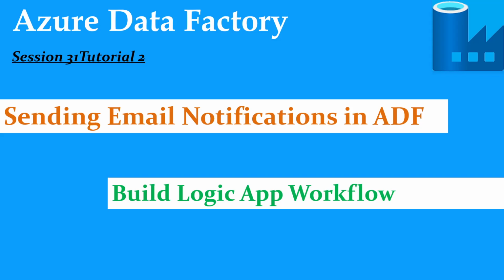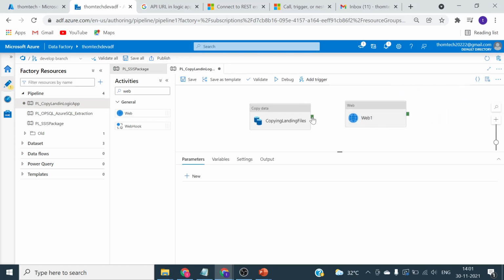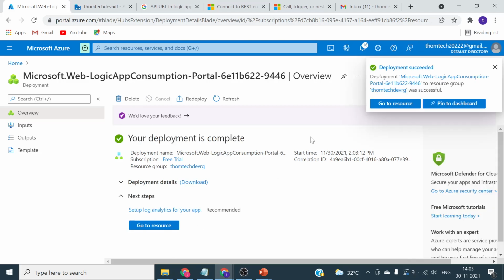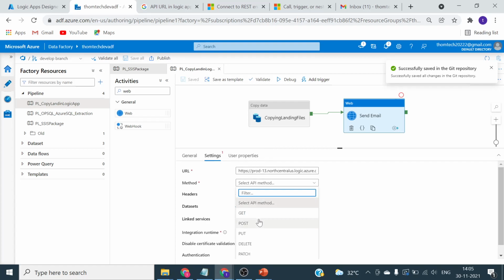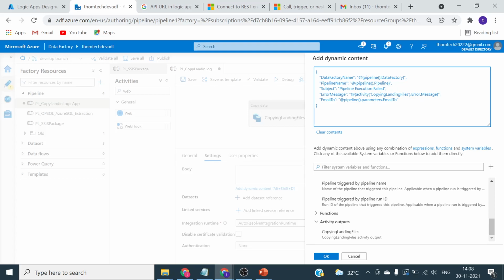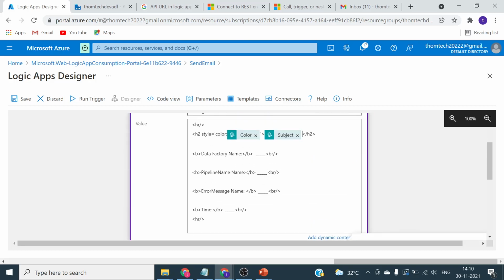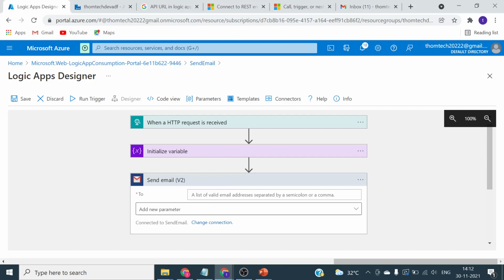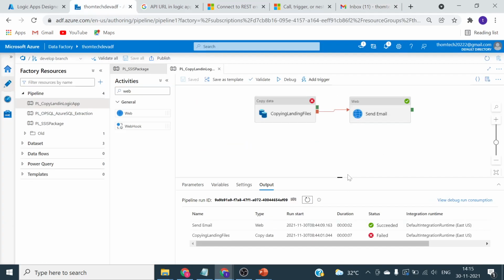S31.Azure Data Factory - Email Notification using Logic App and Web Activity-Tutorial 2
Azure Data Factory - Email Notification using Logic App and Web Activity

Azure Data Factory and sending email in azure data factory